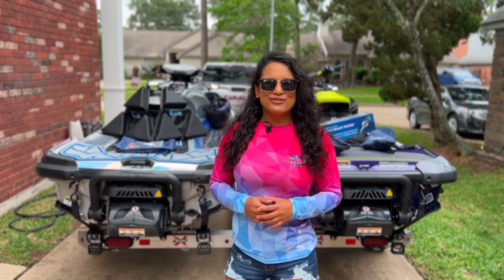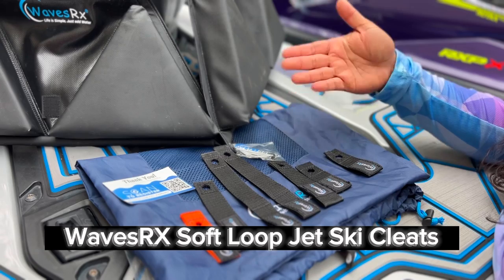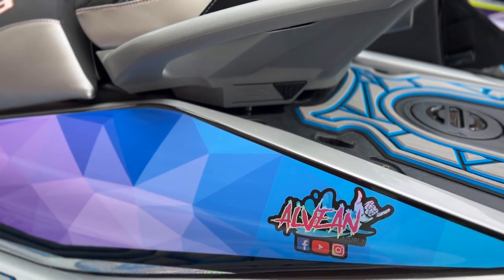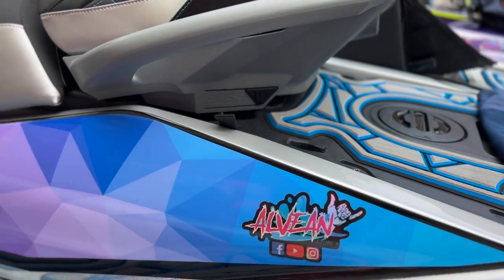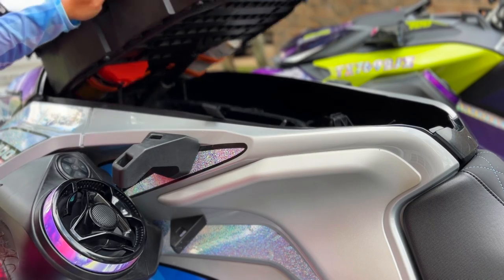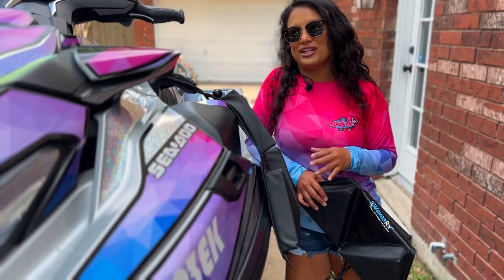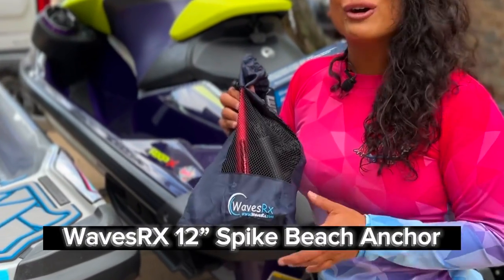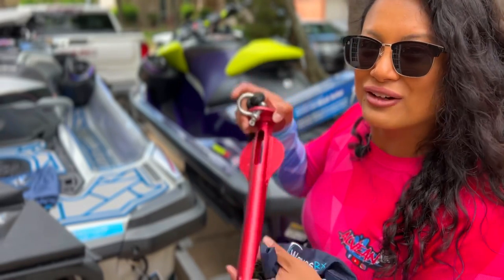𝘕𝘌𝘞 Jet Ski Products by WavesRX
Here are some great New accessories to go with your PWC. Sand Anchors, Dock Fenders, Bungee Lines, and Soft Loop Cleats by WavesRX.